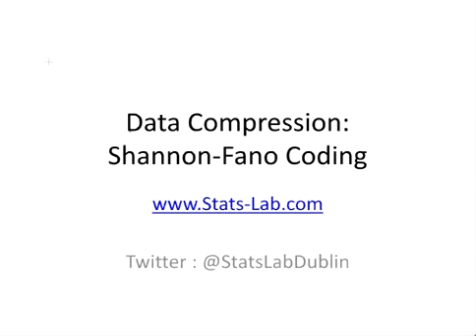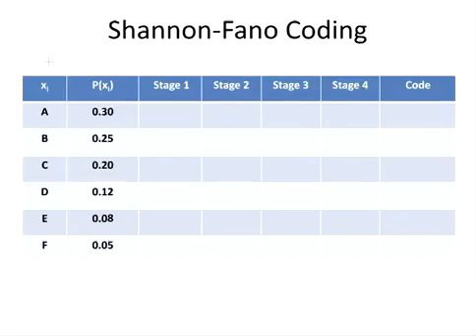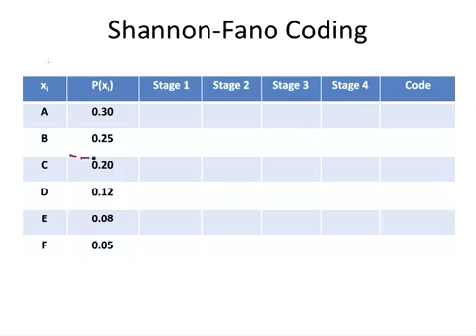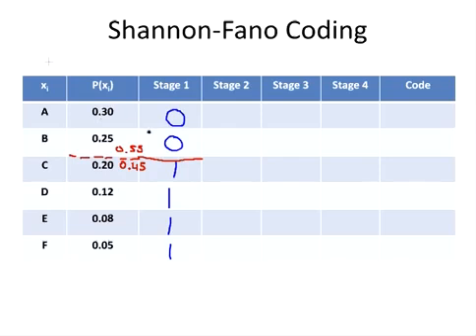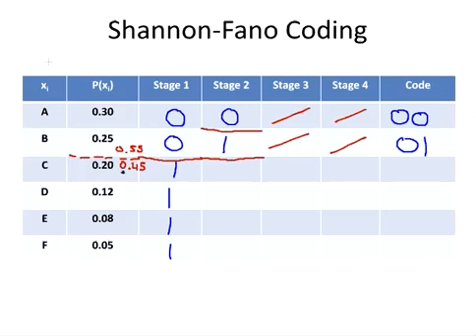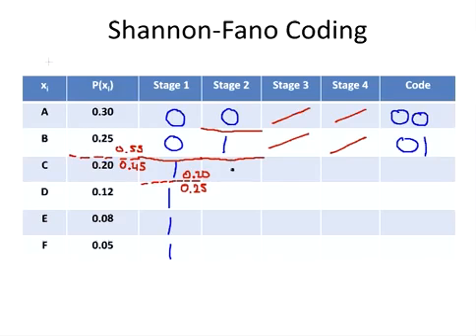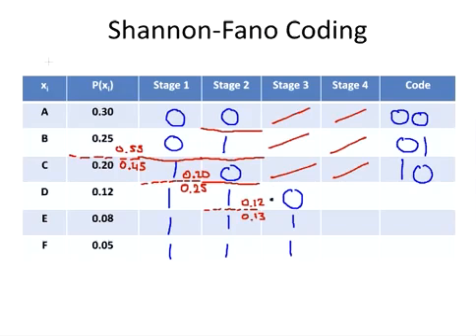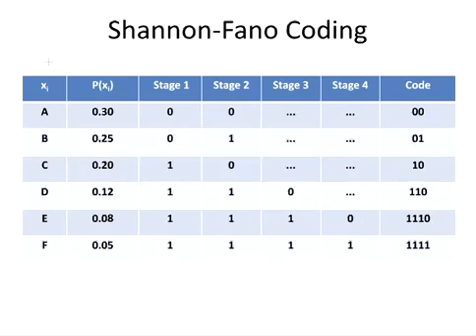Shannon Fano Coding- Data Compression (FULL SCREEN)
MathsResource.com | Data Compression | Shannon-Fano Coding